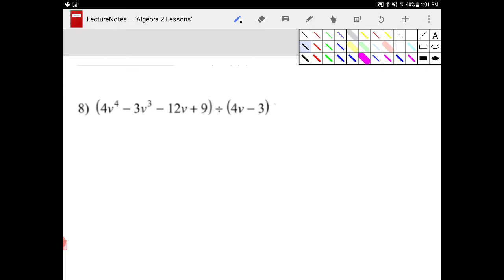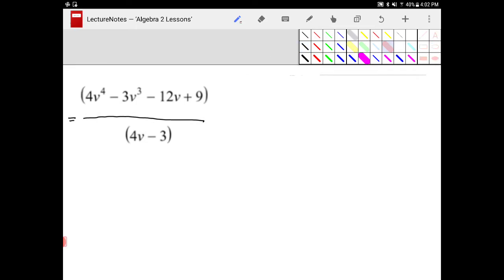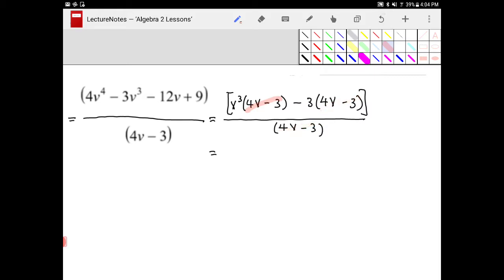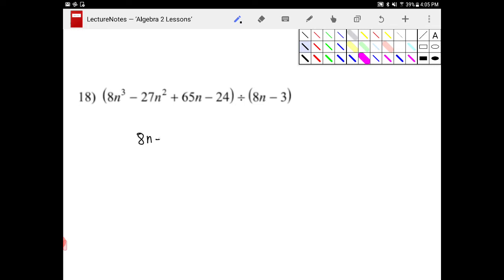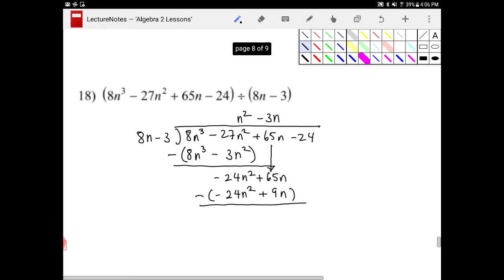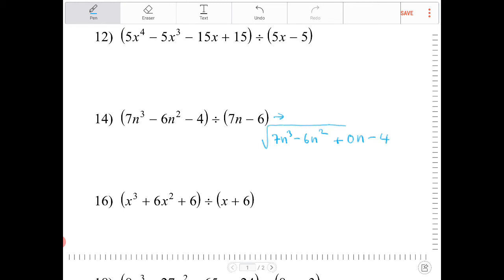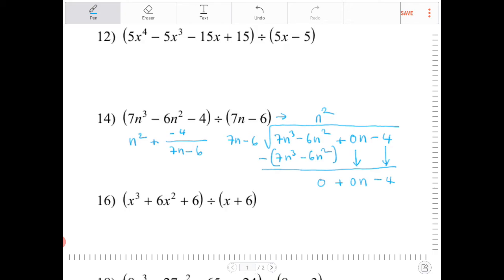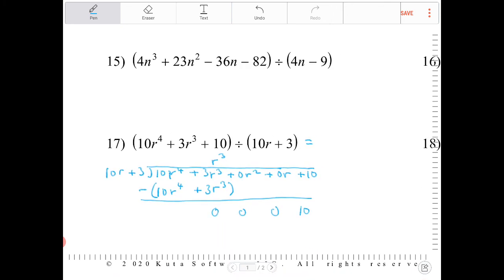Algebra 2 U5A03a exercise on dividing polynomials with long division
Exercise on dividing polynomials with long division